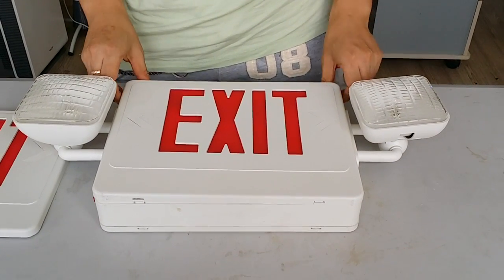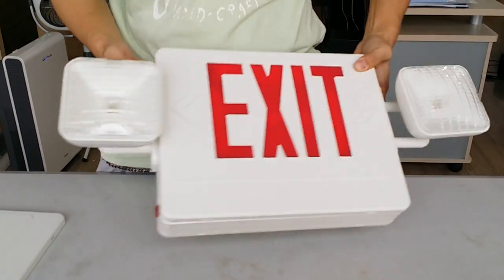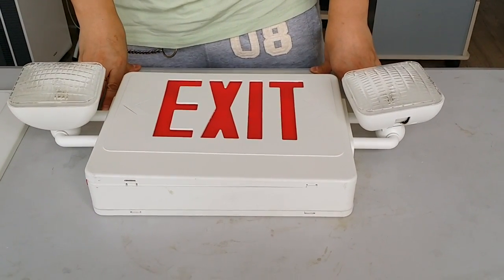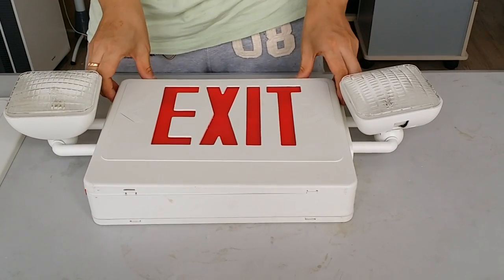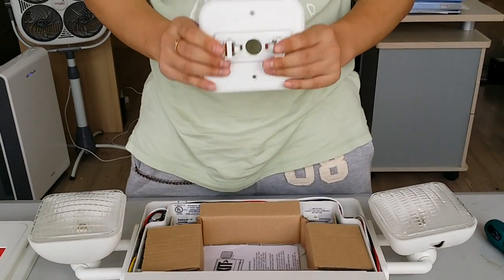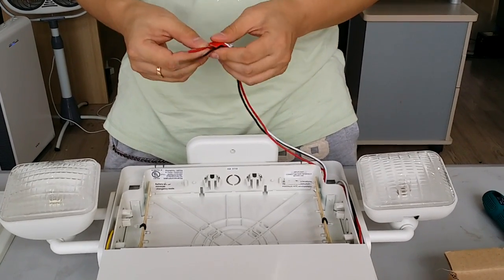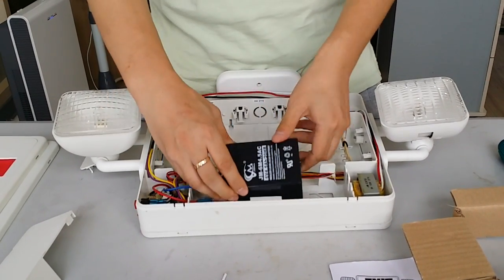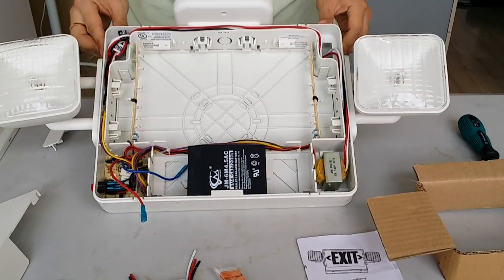JEC2RW Combo Exit Sign Video instruction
Injection-moulded thermoplastic ABS housing UL 94V-0 flame rating, fire-retardant,
120/277 VAC dual voltage operation Letter 6"height with 3/4"stroke,
Optional red or green letters （Ordering code: JEE2GW)
Single or double face configuration
LED indicator light and push button test switch
Nickel-cadmium battery(1.2V 1000mAh) delivers more than 90 minutes capacity on emergency mode,
Low voltage battery disconnection-preventing deep discharge damage to the battery.
Universal mounting plate with EZ quick connect for rapid installation.

TECHNICAL DATA:
Mode of Operation: Maintained
Input Voltage: 120/277VAC 60HZ
Battery: 1.2V 1000mAh Nickel Cadmium Battery
Suitable damp location
Operating Temperation: 0℃~40℃
Backup time: ≥90minutes
Compliance: UL, cUL, CE
Protection: Low-Voltage Cut-Off to prevent Over-Discharge of Battery

AC ONLY version is available.Ordering code JEE2RWA(Red letter)JEE2GWA(Green letter)
120/277 VAC dual voltage operation Letter 6"height with 3/4"stroke,

TECHNICAL DATA:
Suitable damp location
Operating Temperation: 0℃~40℃
Backup time: ≥90minutes